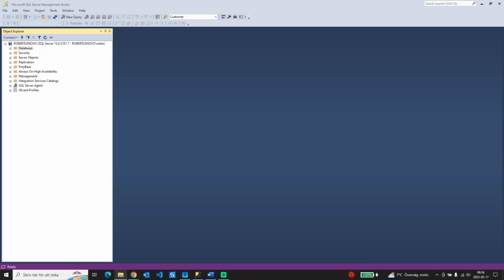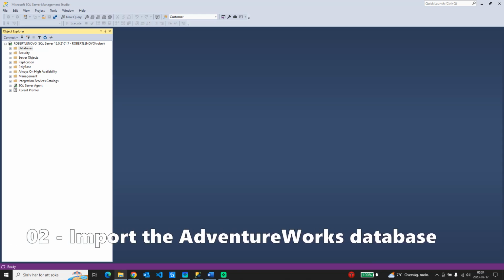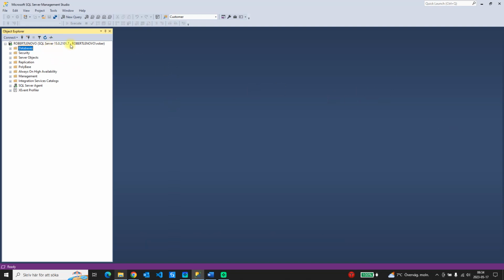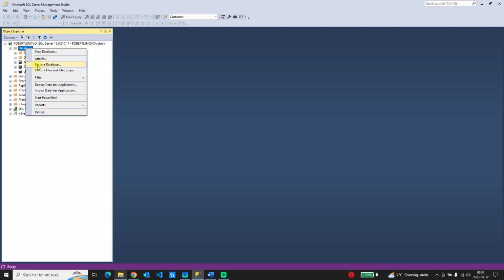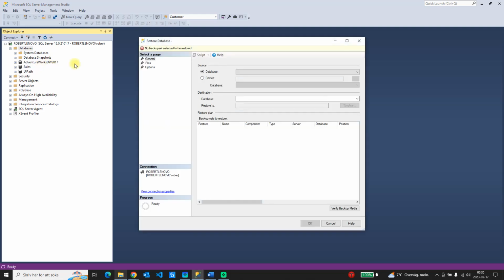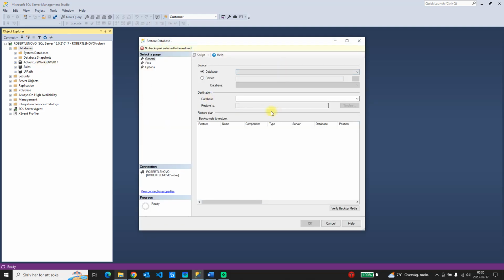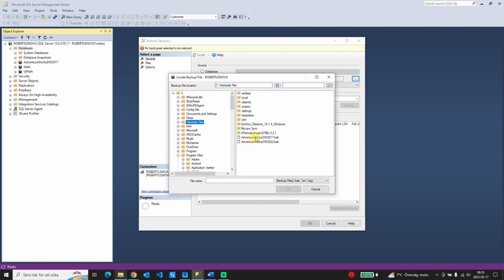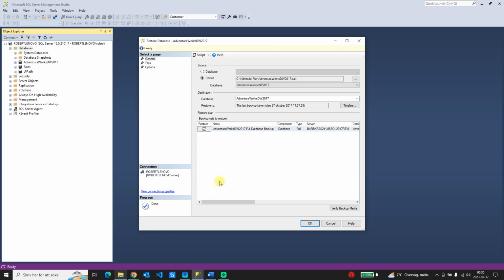02 - Import the Adventureworks database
In this lecture i will show you how to import the Adventureworks database into management studio!